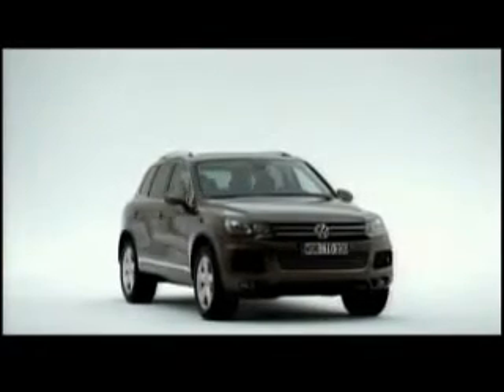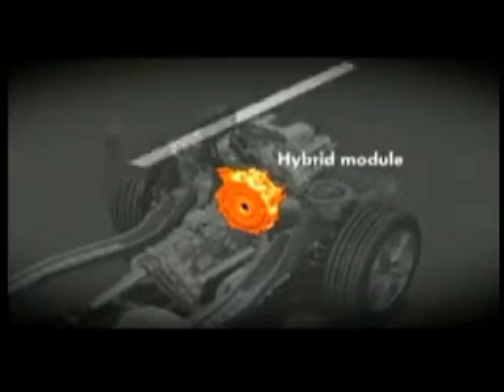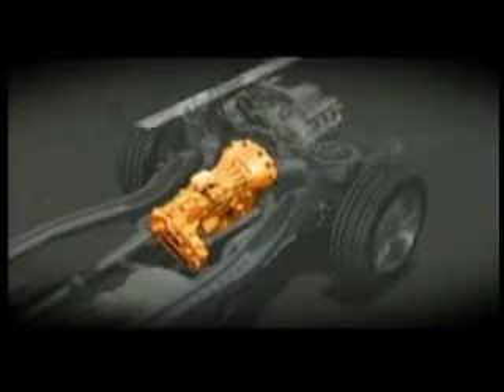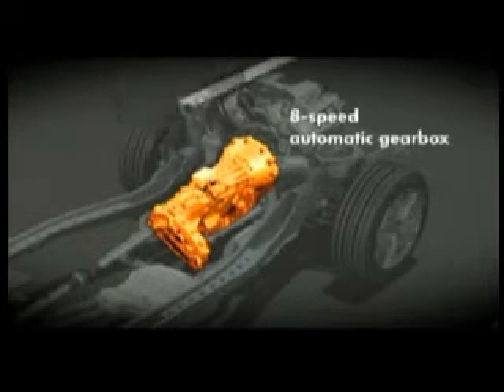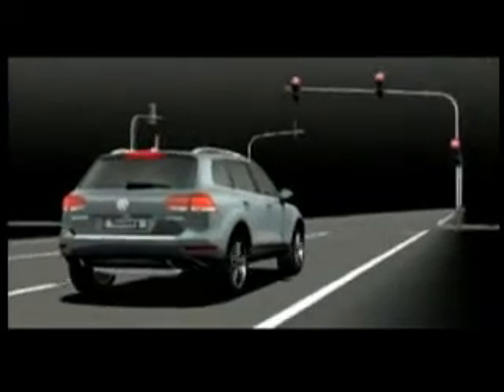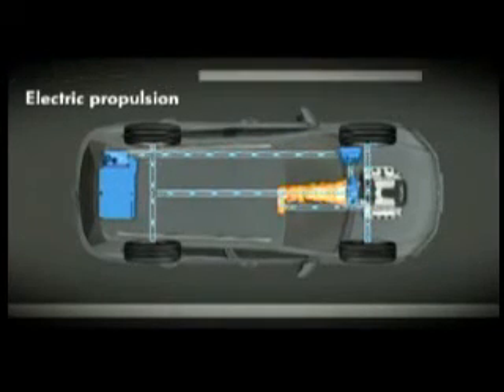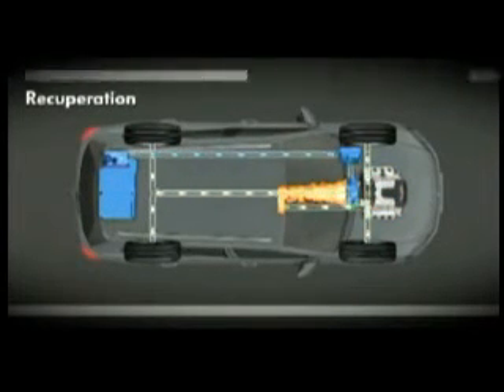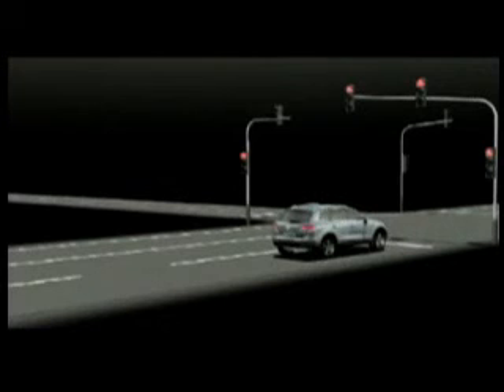2011 Volkswagen Touareg Supercharged Hybrid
Volkswagen's first production hybrid electric vehicle, the all-new Touareg 3.0-liter supercharged, direct injection V6 gasoline engine is paired with a special electric motor that significantly reduces fuel consumption and emissions compared to the previous V8 FSI model.